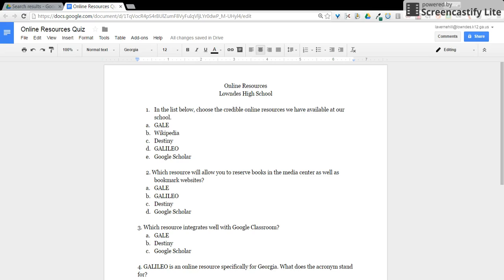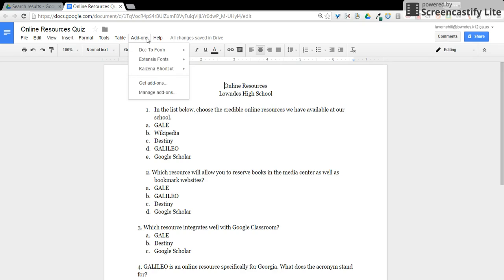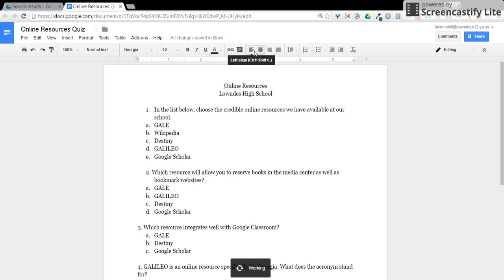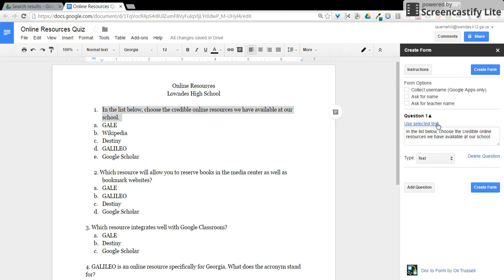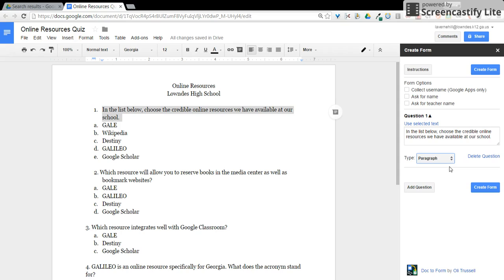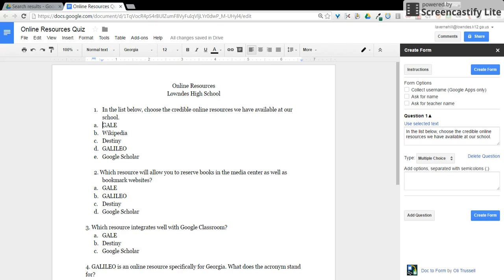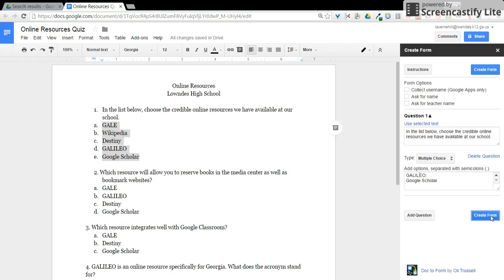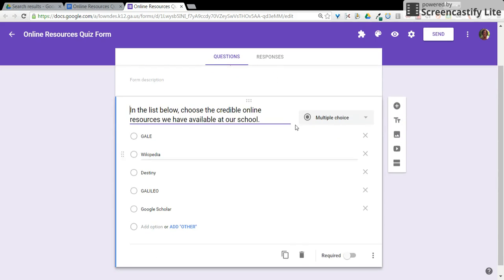Converting a quiz in Google Docs to a Google Form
How to convert a quiz in Google Docs to a Google Form so that it can be graded using the quiz feature in Google forms, or by using Flubaroo.